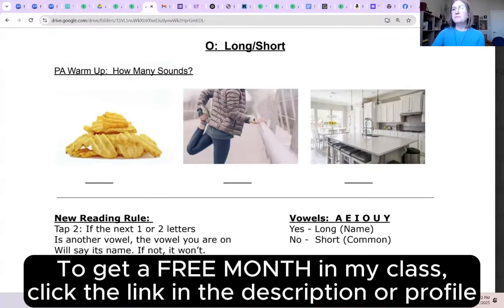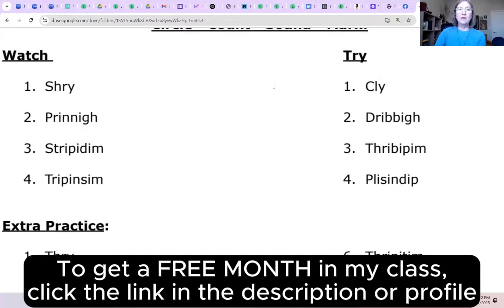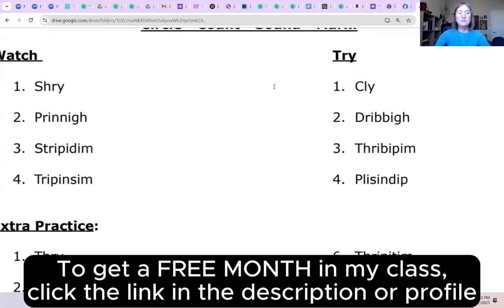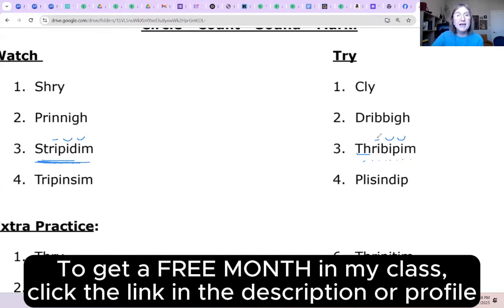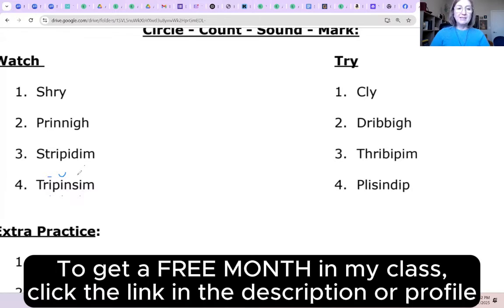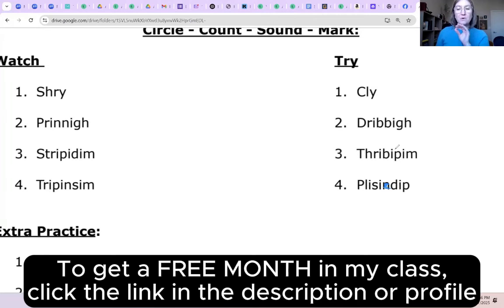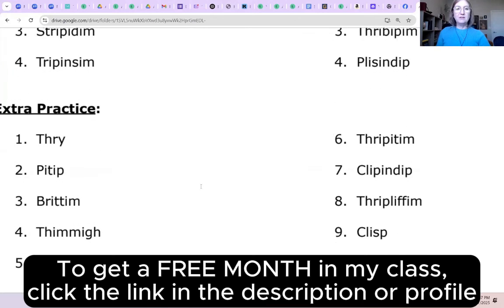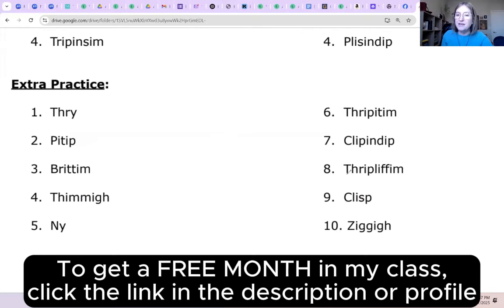Learn to Read FAST for Adults [LIVE] 2025 Learn Reading with April McMurtrey I: ALL RULES 2